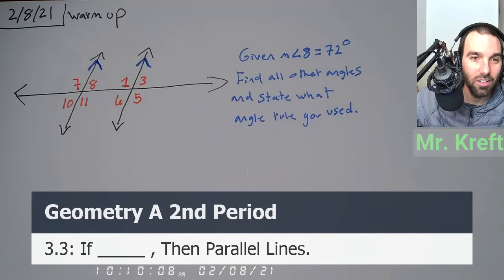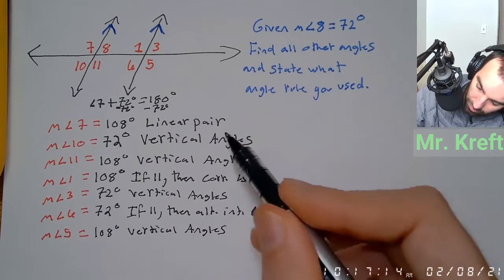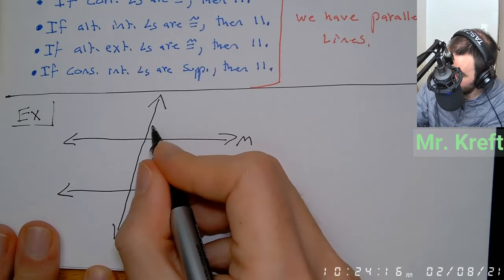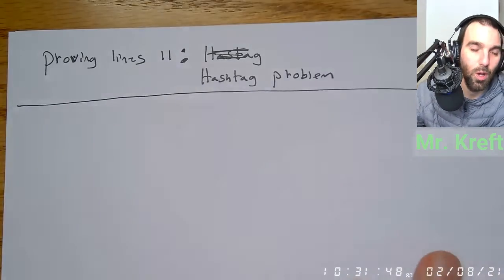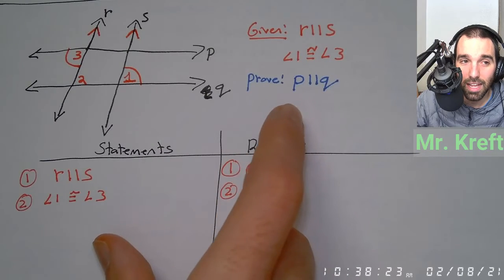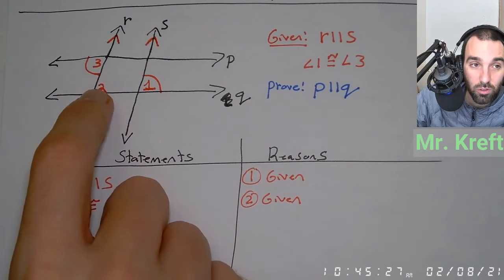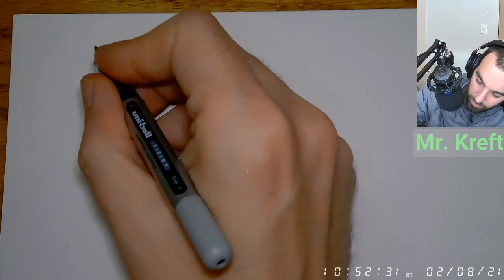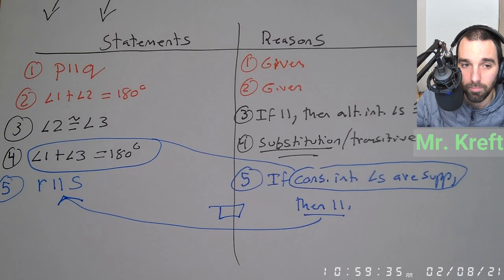Geometry 4th, 3.3: If _____ , Then Parallel Lines.